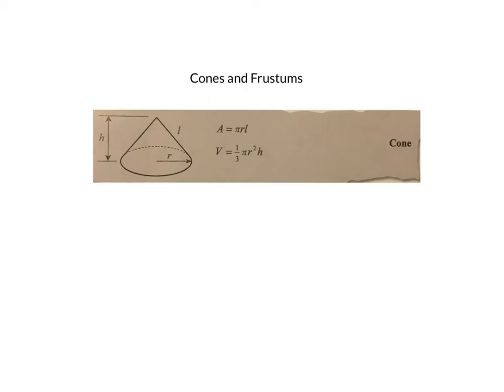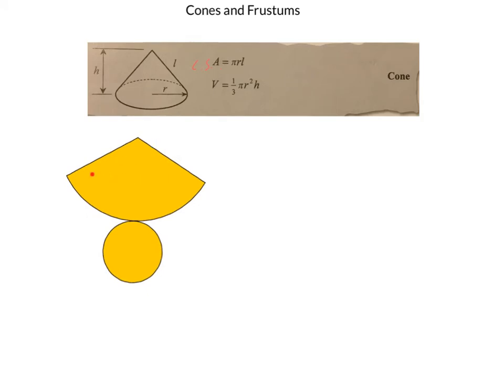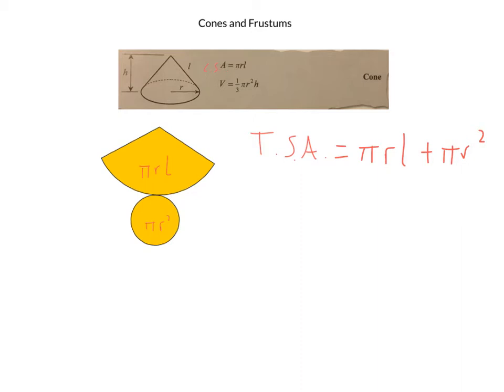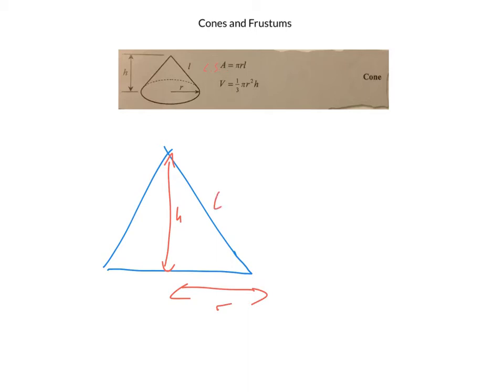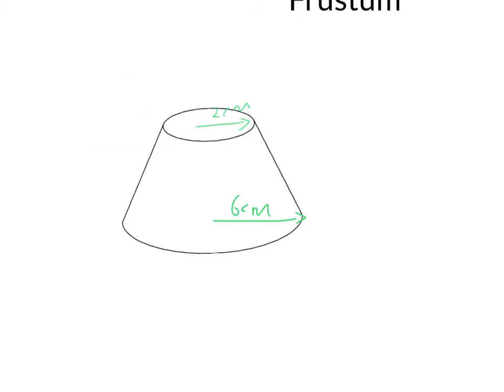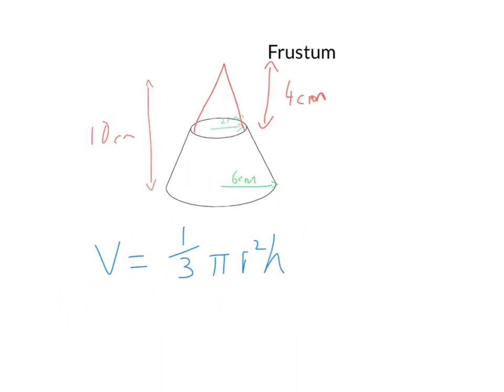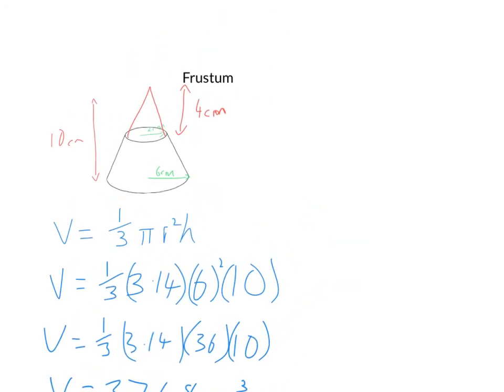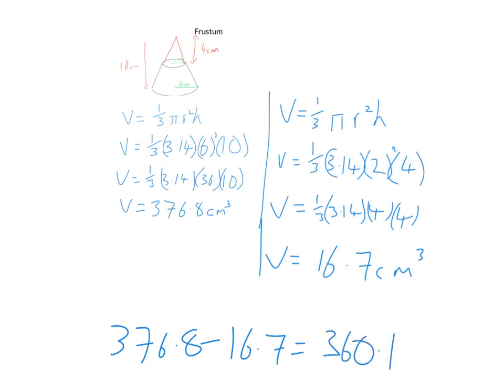Cones and Frustums